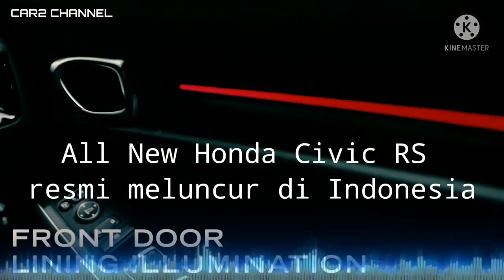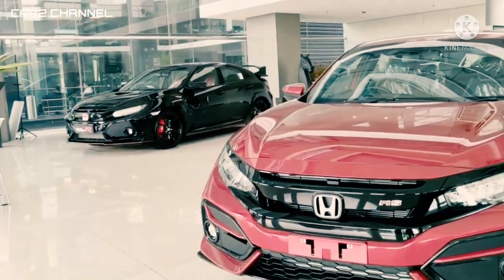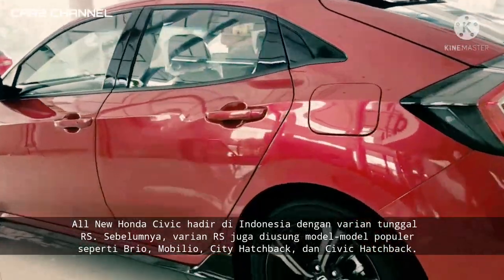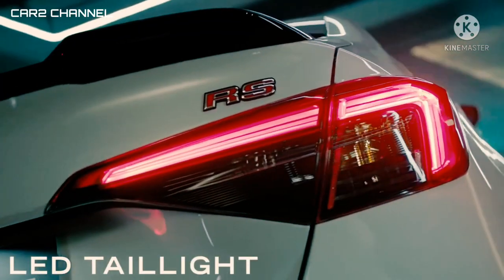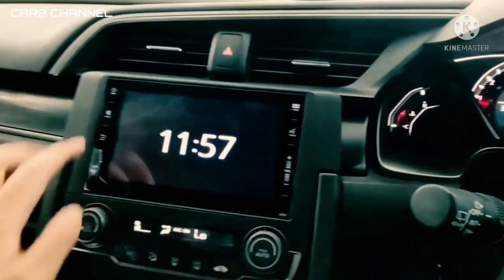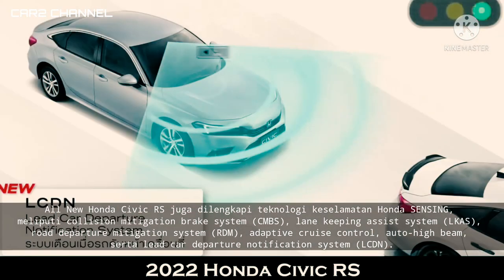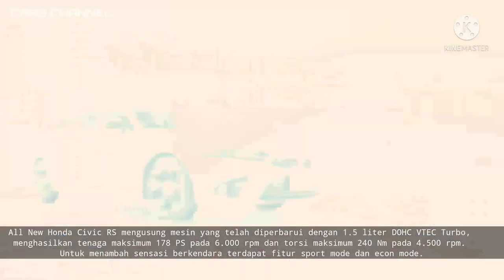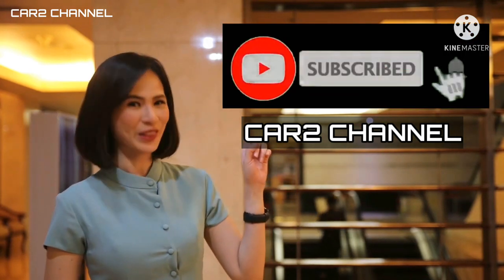Harga All New Honda Civic RS